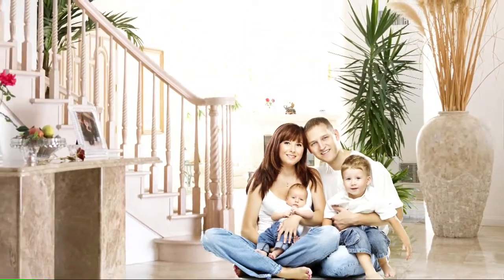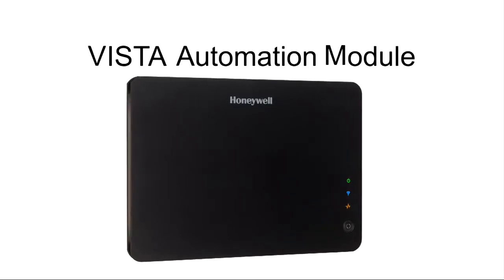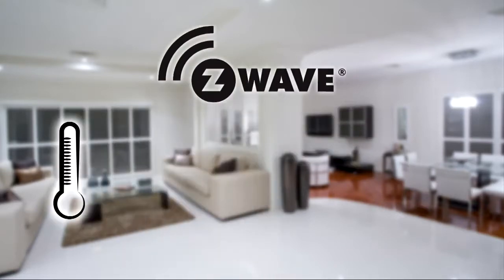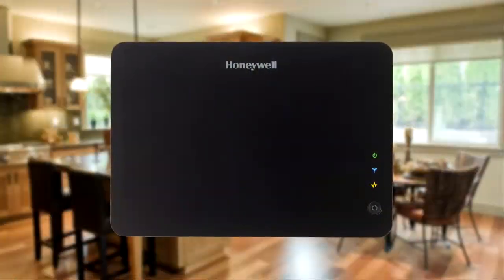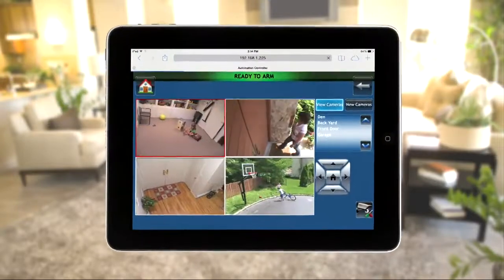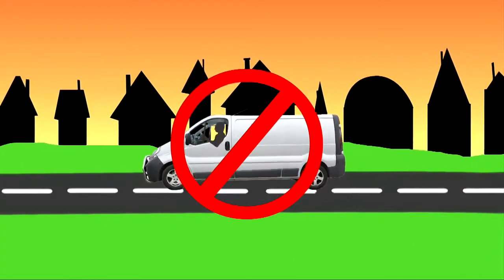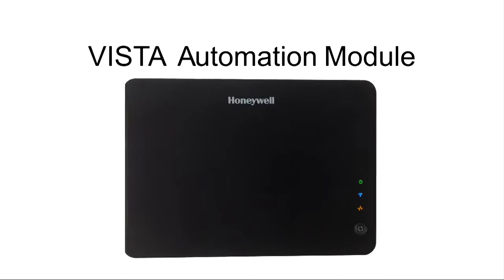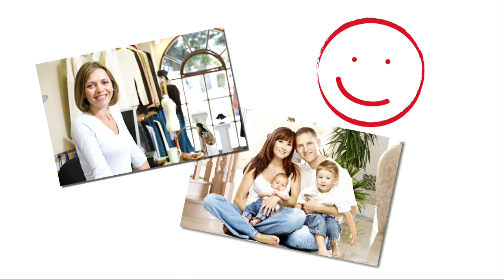Vista Home Automation Module VAM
Learn more about the affordable VAM module for home and business control for existing Honeywell VISTA security systems. Now you can easily add home automation to old Vista alarm systems. Pay less, Go GEOARM.